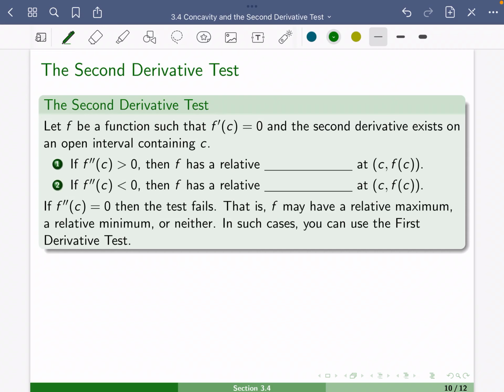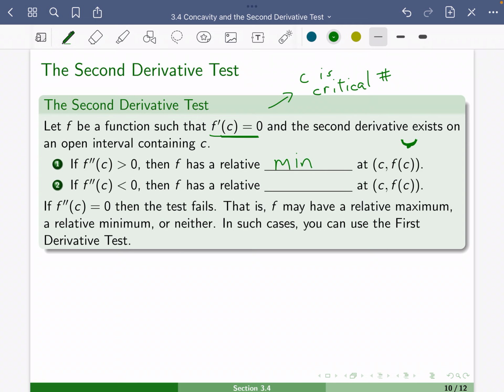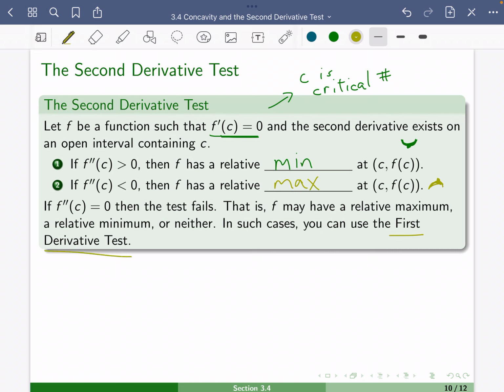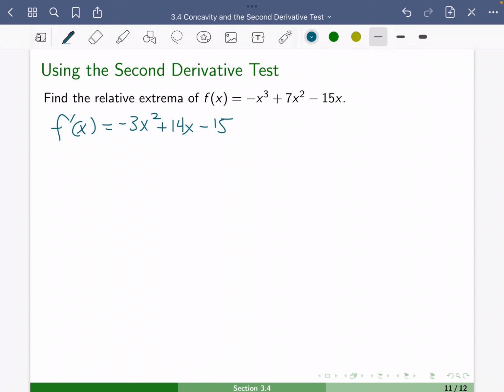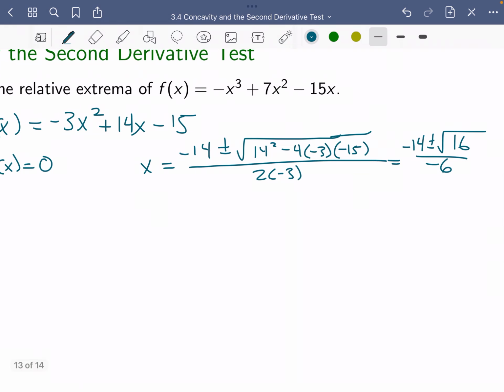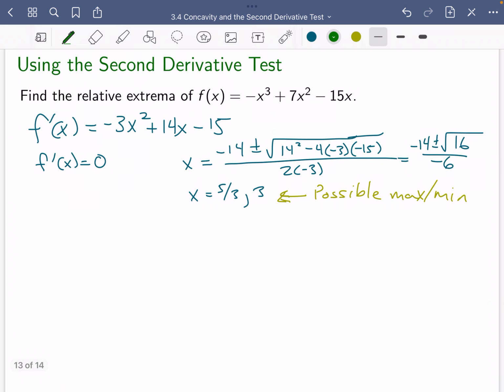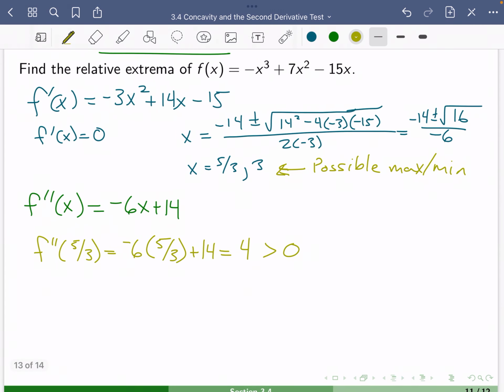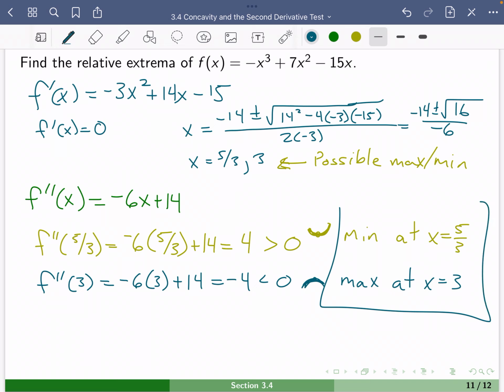Calc I - Sec 3.4 - Part 6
Introduction to the Second Derivative Test with example